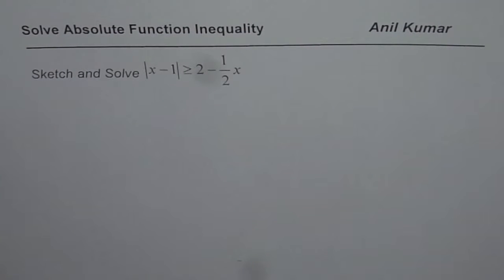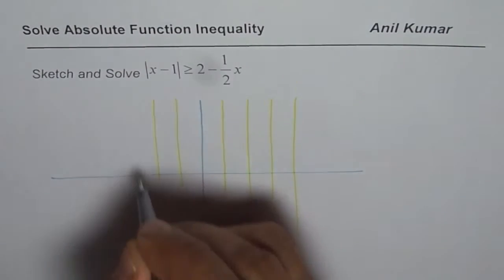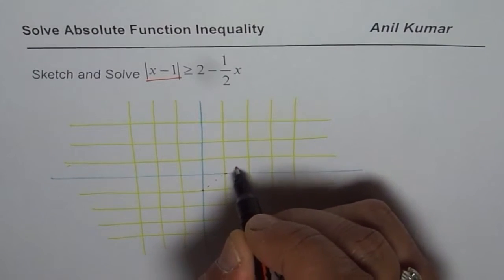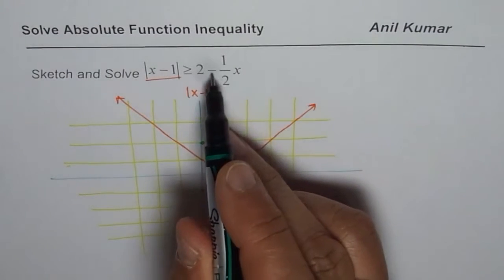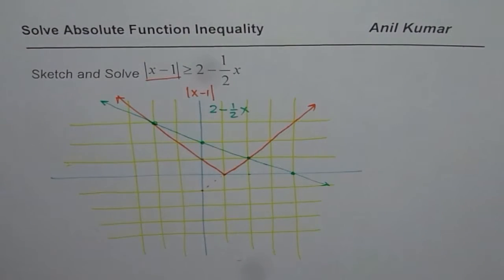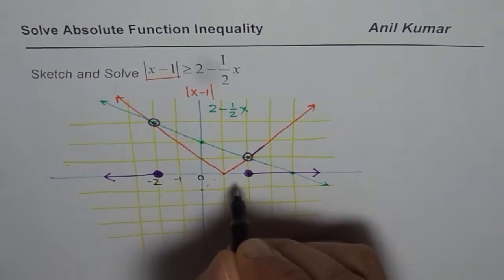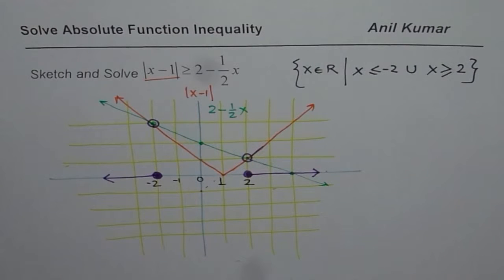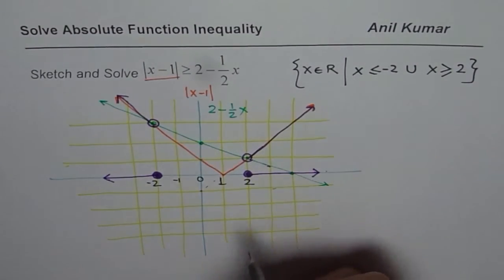Solve Absolute Function Inequality Using Graph Greater than Line